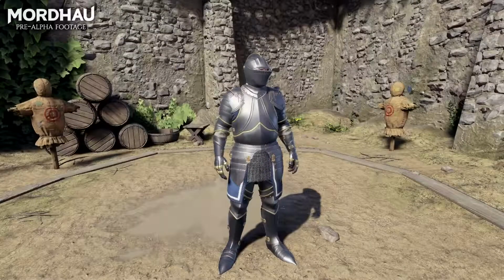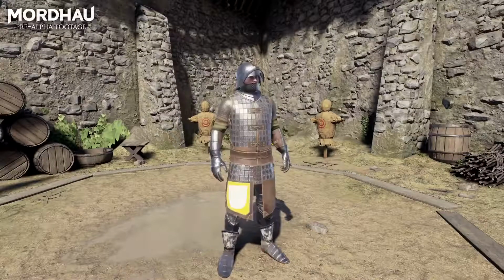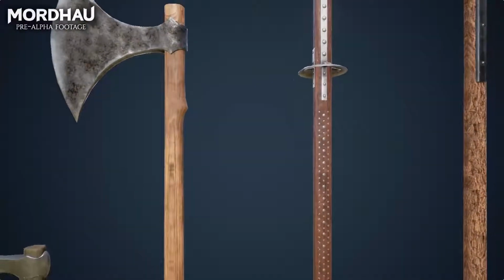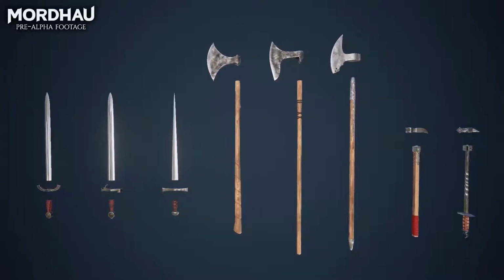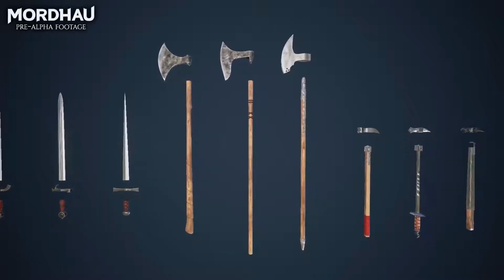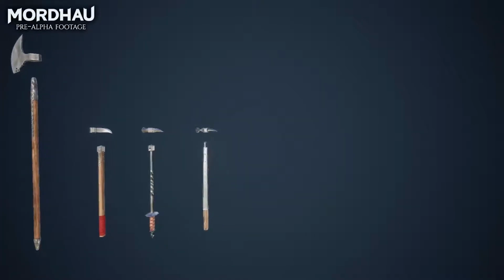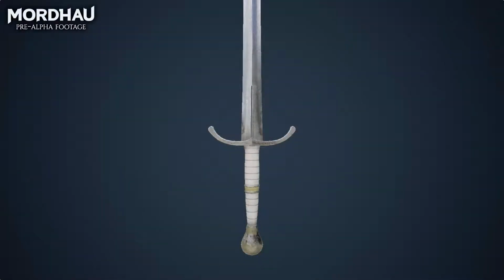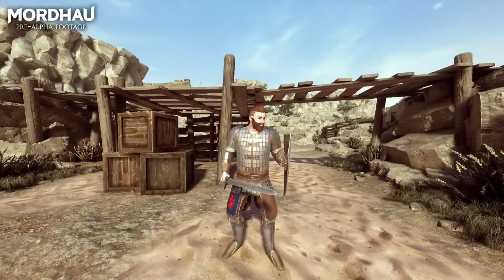Mordhau FIRST Gameplay Demo New Realistic Medieval Game 2017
Game Trailers and Cutscenes!